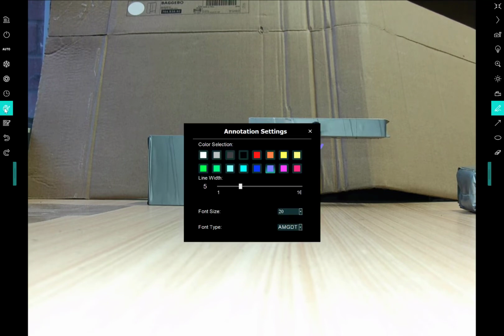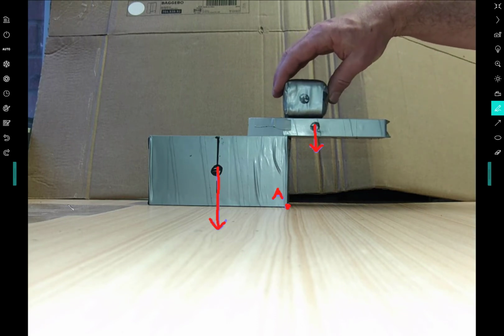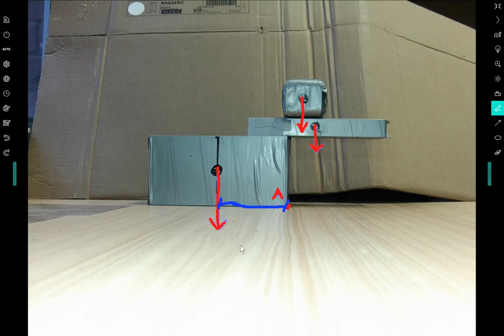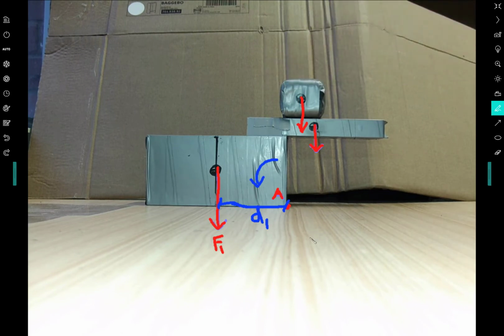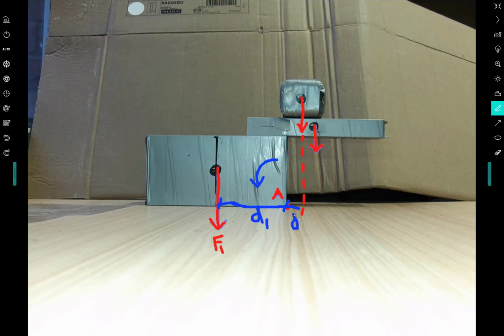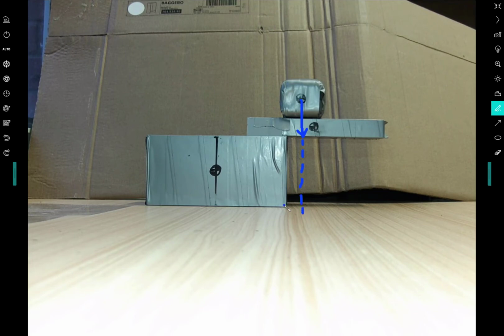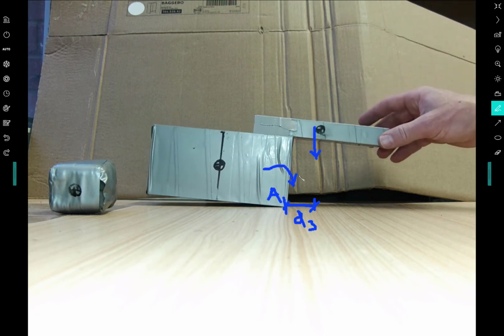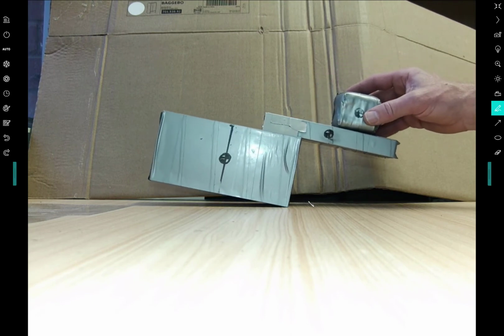Module 5e Overall stability